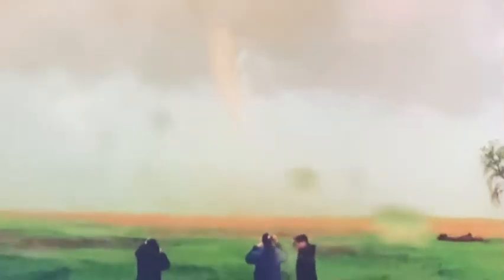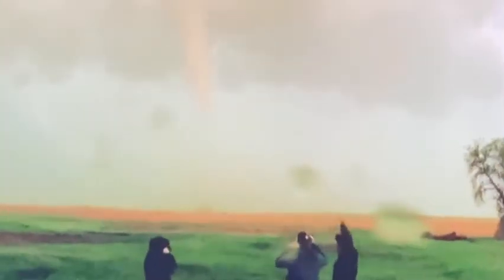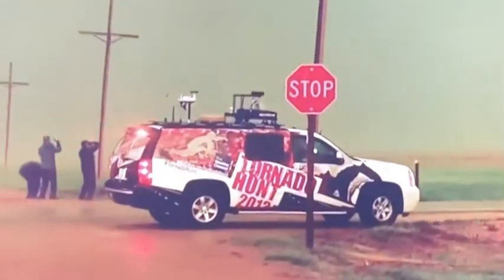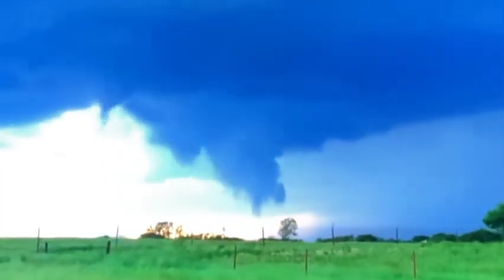Tornado In Minneola, Kansas, September 17, 2019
Credit: Connor McCrorey

An explosive severe weather setup existed across the Central Plains on 17 May 2019 with this setup resulting in several tornadic storms from southwest Kansas into western Nebraska. While tornadic storms occurred earlier in the day over northwest Kansas into southwest Nebraska, storms did not develop farther south along a slow-moving dryline until early evening. Initial storm formation occurred from near Garden City to points southeast of Liberal over the Oklahoma Panhandle.
A storm developing in Beaver County Oklahoma became a supercell (rotating storm) quickly after formation with the first of several longer track tornadoes developing in the Oklahoma Panhandle and tracking into Meade County KS. This tornado dissipated a few miles north of the state line as it existed mostly over open country with no intensity assigned (EFU) due to a lack of damage indicators. This same storm subsequently created several more tornadoes as it moved northeast across Meade, Clark, Ford, Edwards, Pawnee, and Stafford counties. The second longer-track tornado occurred along a 26 mile path starting southeast of Fowler and ending west of Ford with an EF3 peak intensity. The third longer-track tornado occurred along a 15 mile path starting northeast of Ford and ending south-southwest of Kinsley with an EF2 peak intensity. The final longer-track tornado track occurred along a 11 mile path starting in Lewis and ending about 4 miles north of Belpre in Pawnee County with an EF2 peak intensity. There was one final brief tornado near the Stafford-Barton County line but with no intensity assigned (EFU) due to a lack of damage indicators